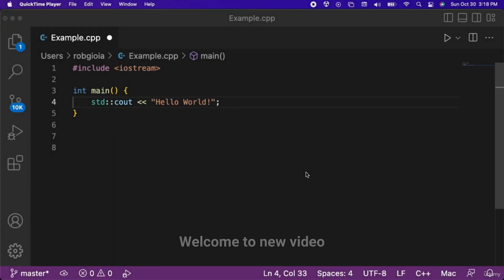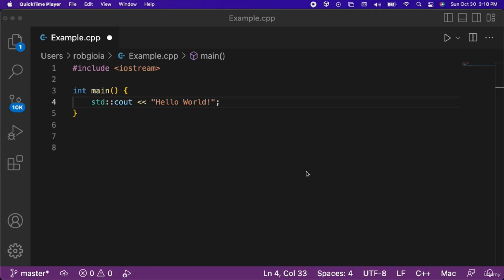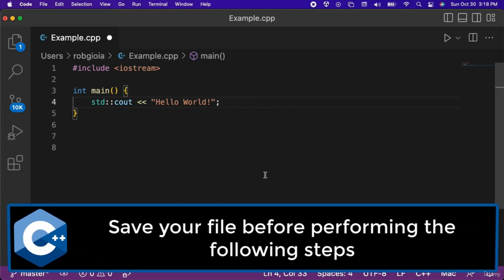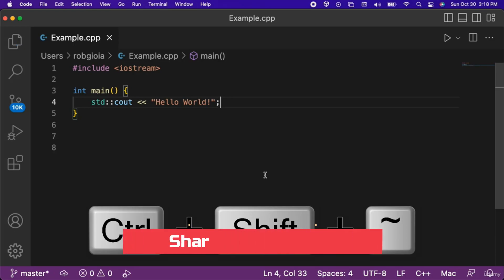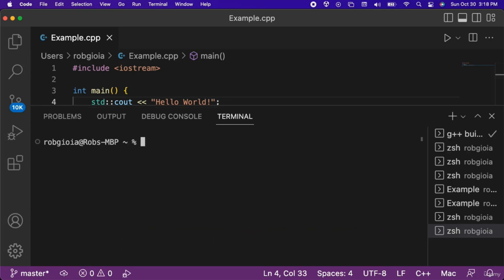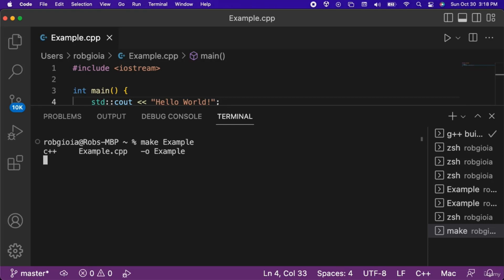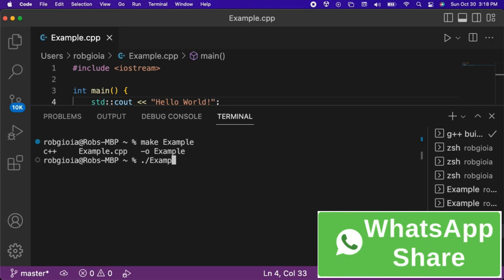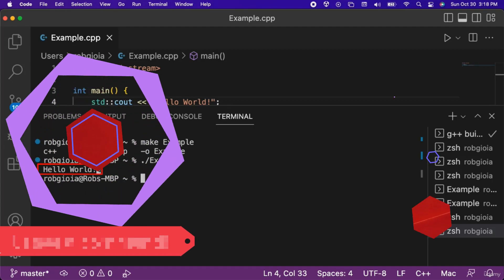Running C++ Code on Mac (Terminal) | C++ Tutorial for Beginners #9